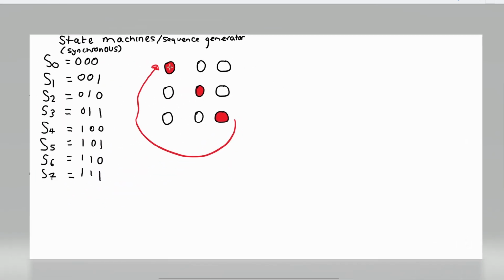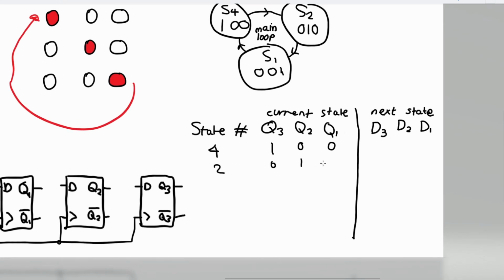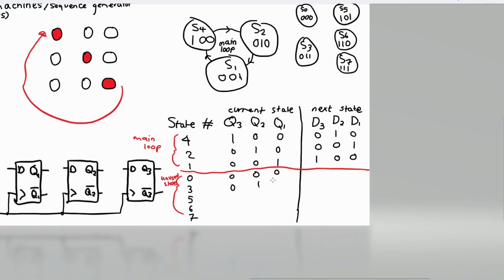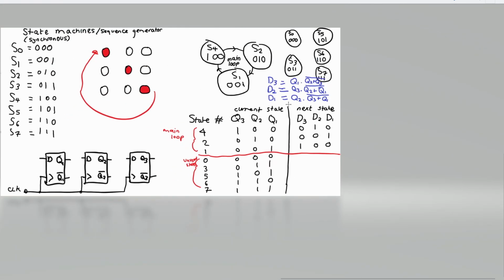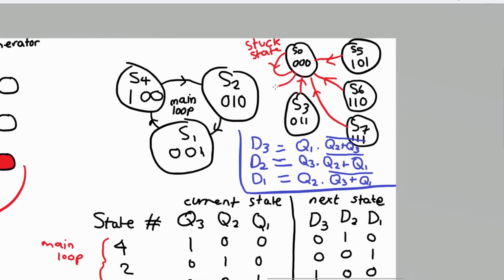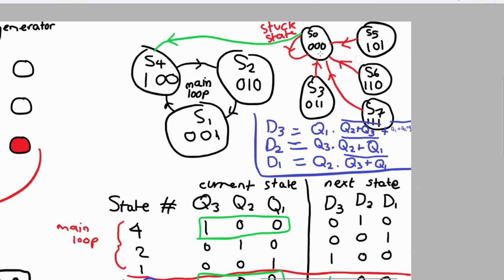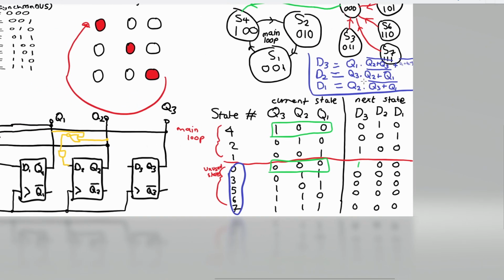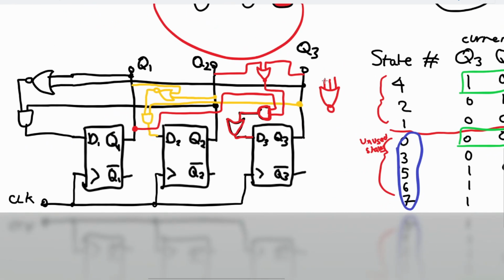Sequence Generation using D Types | EE1629 / WJEC A Level Electronics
State machine / Sequence Generator using D-type. State Diagrams and Table Walkthrough.
These videos aim to help Brunel EEE students.
This can also help WJEC A-level Electronics students.